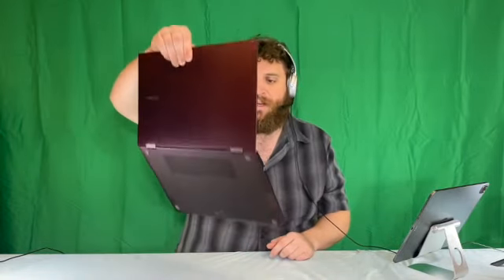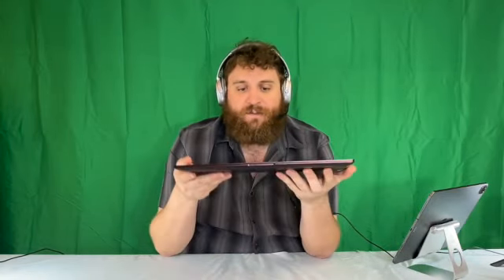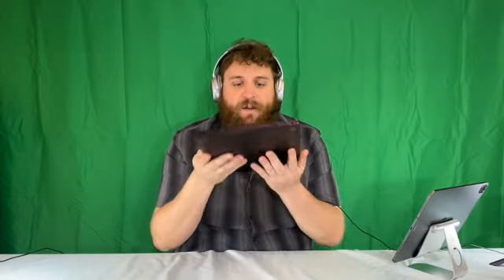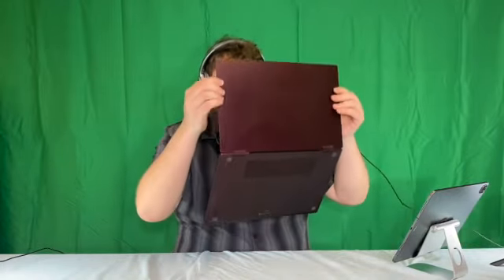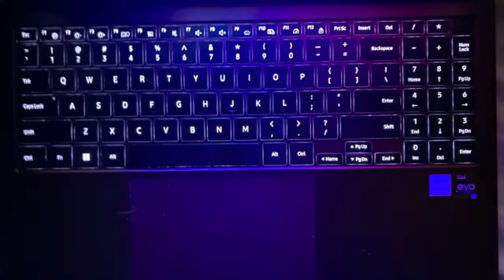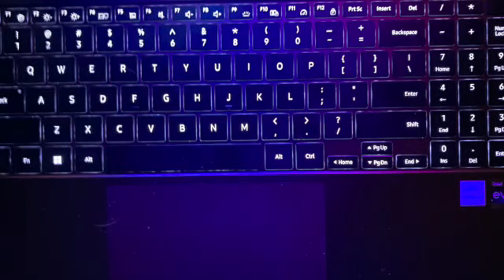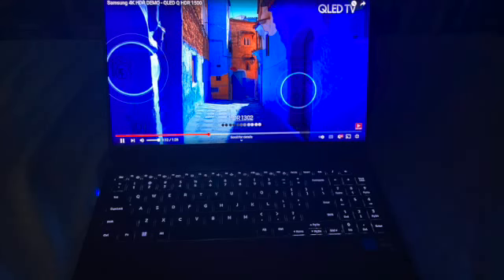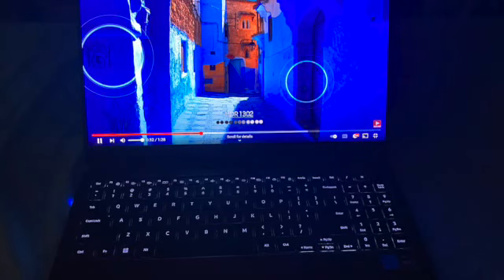Samsung Galaxy Book 2 Prop 360 Review 1 Month In SD 480p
Samsung Galaxy Book 2 Pro 360 1 Month Review.
we received my wife’s new laptop just over a month ago. It has been an amazing 2 in 1 computer and is a contender for the 2022 laptop of the year in my opinion.
I break down the many facets of the computer into sections, and give my results and opinion on how the laptop performed.

Time ode
0:00 Into
1:24 Samsung vs Apple
5:05 Build Quality
7:05 Performance
13:22 Display
19:25 Battery
22:42 Samsung Ecosystem and Versatility